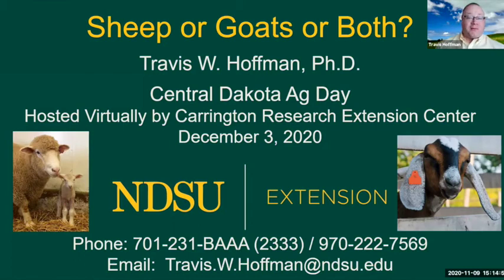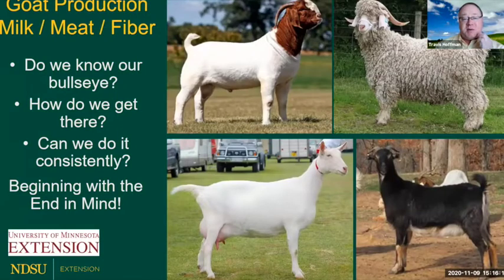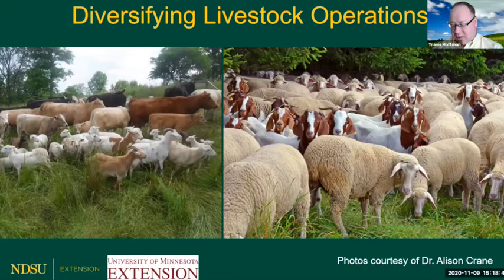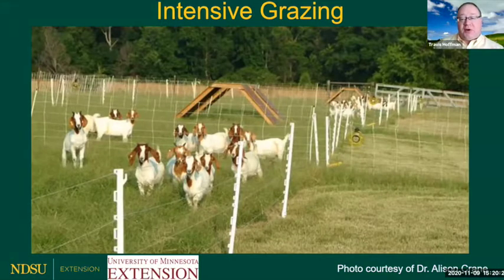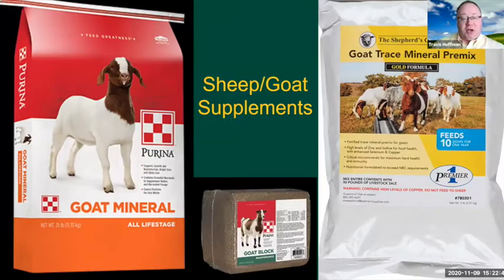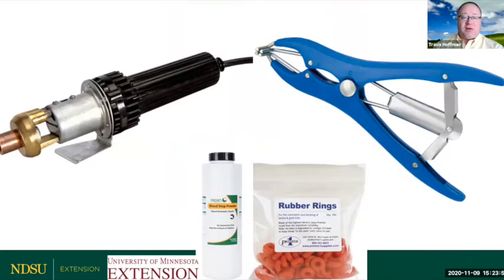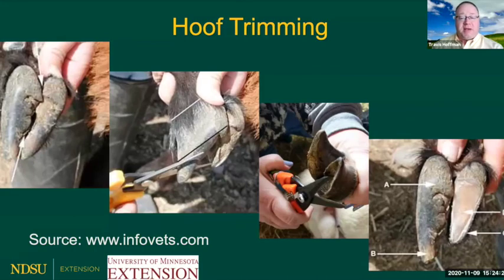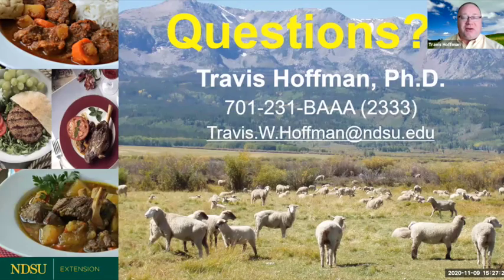Central Dakota Ag Day 2020: Sheep or Goats or Both? with Travis Hoffman, NDSU Sheep Specialist